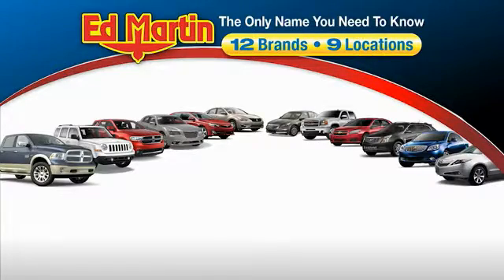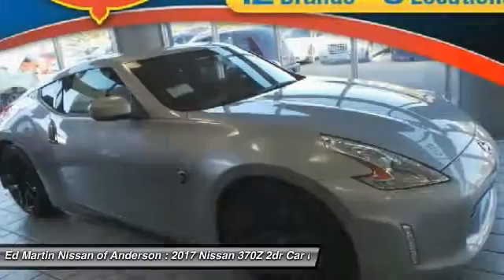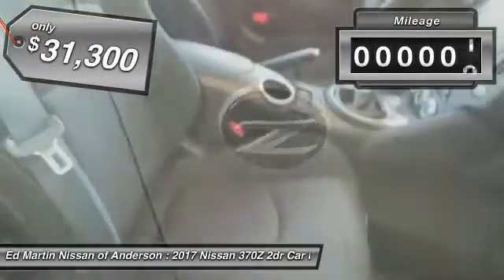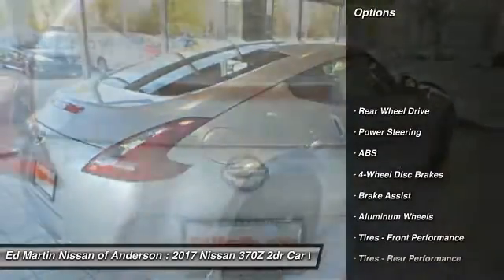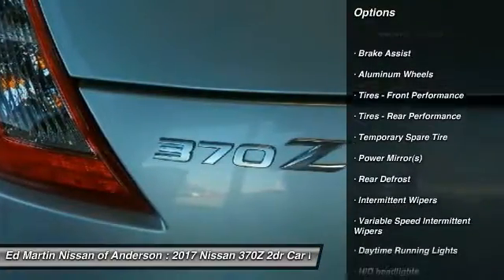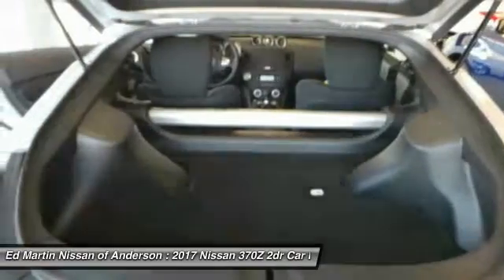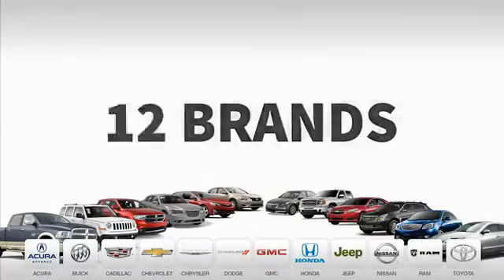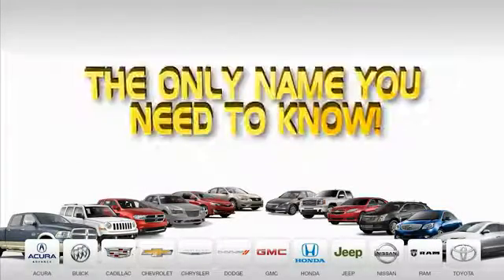2017 Nissan 370Z 870010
2017 NISSAN 370Z Anderson, IN
Stock# 870010

Featuring a sleek and sporty exterior, the Nissan 370Z comes available as a coupe or a roadster and is equipped with 18-inch aluminum-alloy wheels. The taillights on the 370Z have 10 LED lights stacked in a pyramid shape to enhance visibility and you can make a visual statement with powerful LED Daytime Running Lights. The interior features a leather-wrapped steering wheel and an 8-way adjustable driver's seat. Hear the sound of 332hp through a tuned exhaust. Powered by a V6 engine capable of 7500-rpm, the 370Z also offers the choice of either a 6 speed close-ratio manual transmission, or a 7-speed automatic transmission with Downshift Rev Matching. A low center of gravity and a wide stance give it ultra-responsive handling and enhanced cornering. The relatively short wheelbase and overall length of the 370Z make for incredible maneuverability, while 12.6-inch front and rear rotors and calipers ensure maximum stopping power. The NISMO tuned 370Z has been further customized for sportier response. The manual transmission only engine has been tuned to output 350hp while the body has additional aerodynamic work, suspension adjustment, and 19-inch wheels with 14-inch front brakes and 13.8 in the rear. The AM/FM/CD audio system pumps through four speakers and features an auxiliary input to hook up your iPod. The Nissan Hard Drive Navigation System with a 7-inch color touch-screen monitor and voice recognition is also available. Automatic Temperature Control will maintain the climate by automatically adjusting fan speed and climate control. Safety features include active head restraints to help reduce the chance of whiplash injuries and the tire pressure monitoring system ensures maximum tire life by keeping you informed.
Price with all Nissan rebates and financed with Nissan standard rates and NMAC cash.